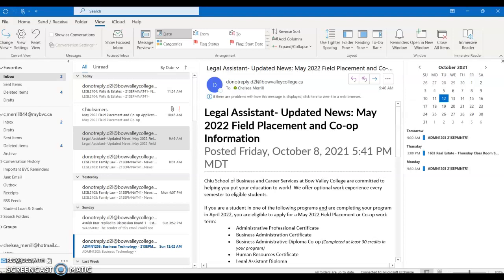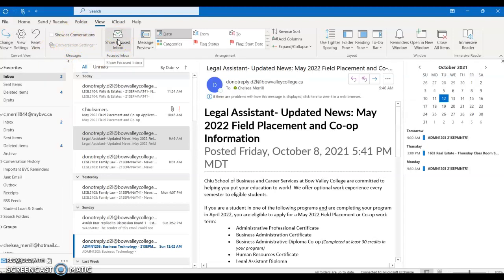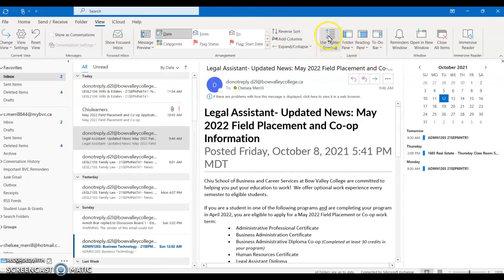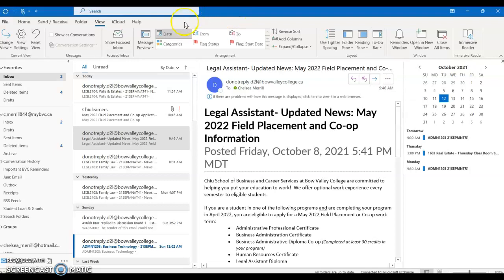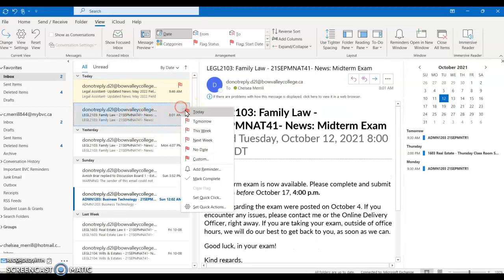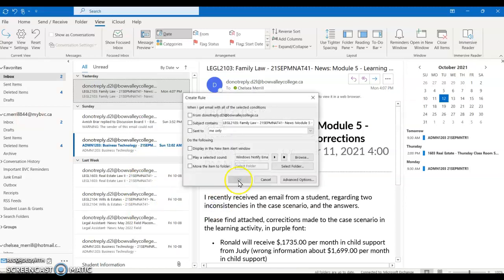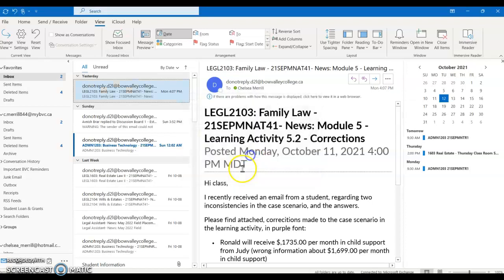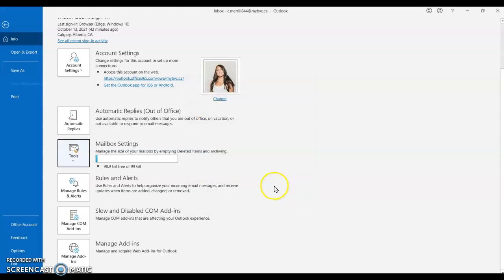ADMN1203 - Merrill, Chelsea - Assignment 3